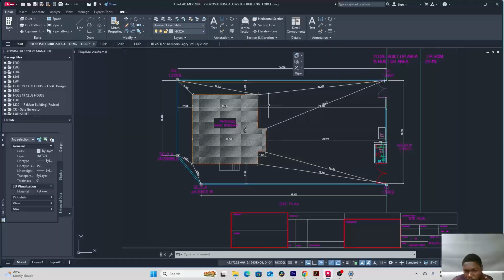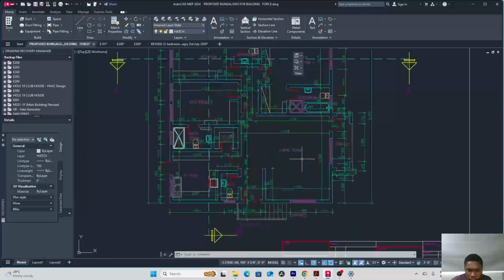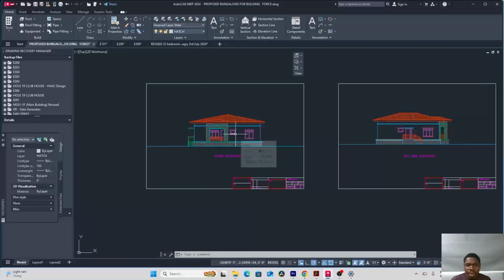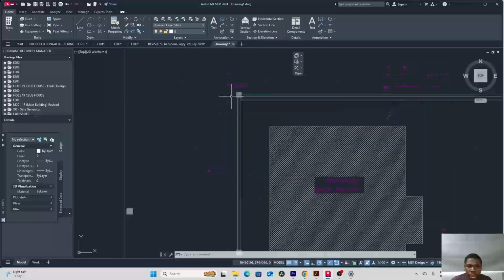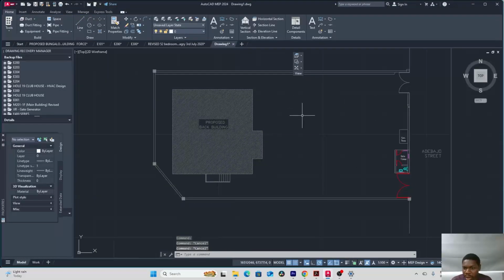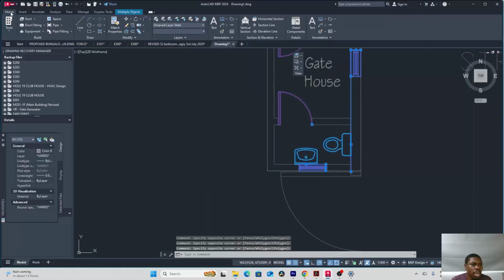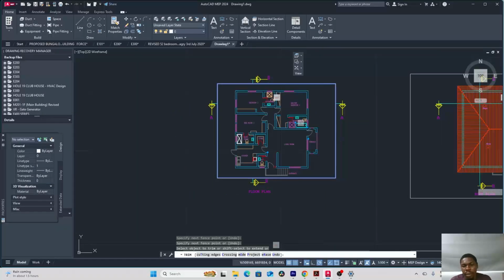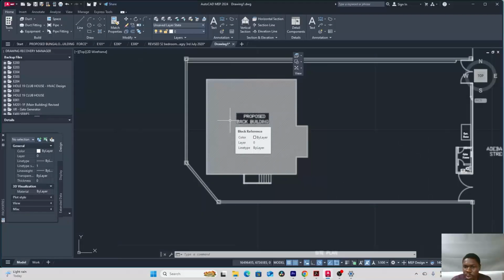How to Create XREF for a Bungalow (Step-by-Step AutoCAD Tutorial)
Before starting your Electrical or Mechanical drawings, it’s important to prepare your Architectural layout properly.

In this AutoCAD MEP tutorial, you’ll learn how to:

Create an External Reference (Xref) from an Architectural drawing

Clean up your drawing for better visibility and performance

Set up your workspace for smooth Electrical or Mechanical design

This is the first step every MEP engineer or designer should take before beginning any project in AutoCAD.